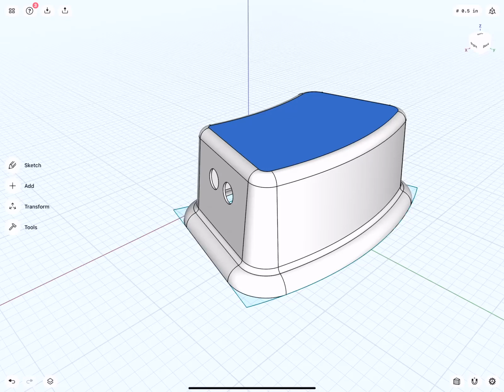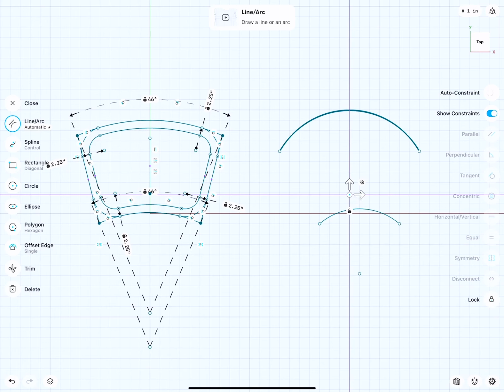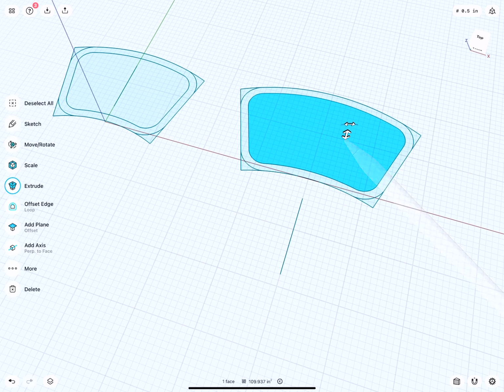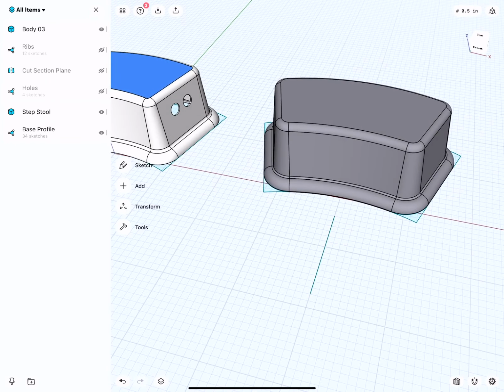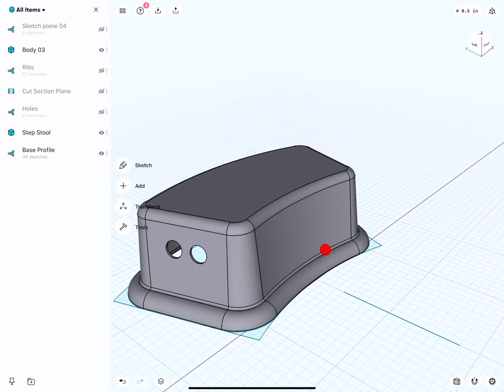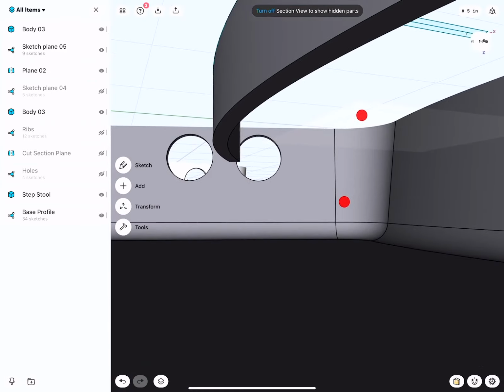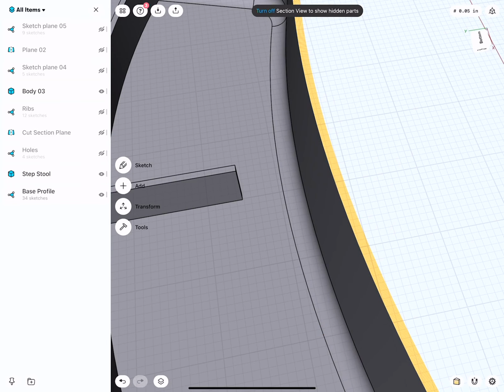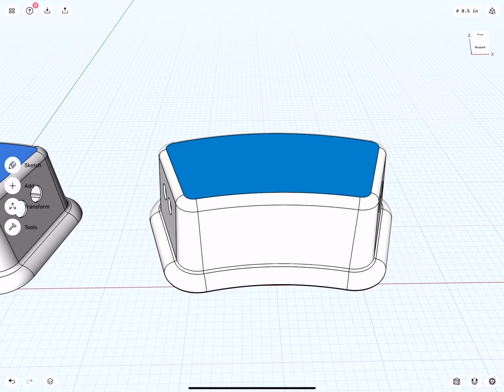3D Modeling a Step Stool on iPad | Shapr3D Step-by-Step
Up next in our guided tutorial series, we're tackling another household classic: the step stool! Wayne State Industrial Design Professor and Autodesk Expert Elite educator Claas Kuhnen will walk you through this design, showing you how to effectively set up sketches and use smart modeling techniques to create efficiently in Shapr3D. Follow along or customize to suit your needs!

Shapr3D is the world's first professional 3D CAD to run on an iPad Pro and the only truly mobile CAD app. It offers you a quick but precise way to create 3D models. It is widely used by engineers, industrial designers, jewelry designers, 3D hobbyists and architects.